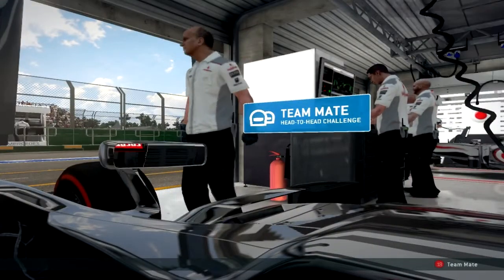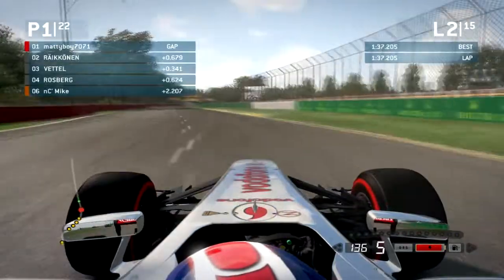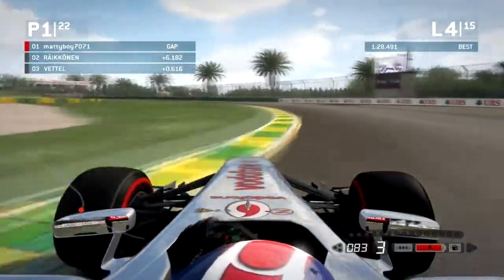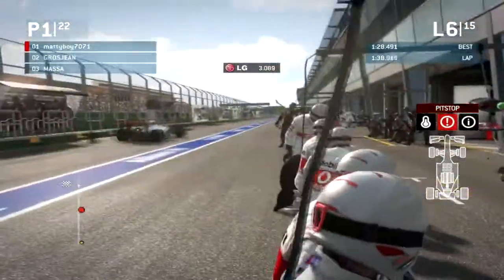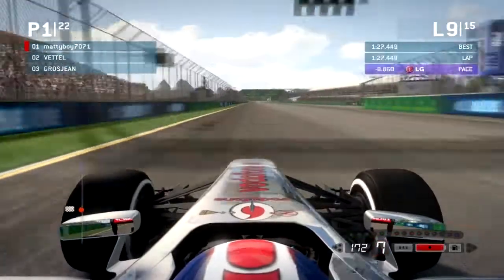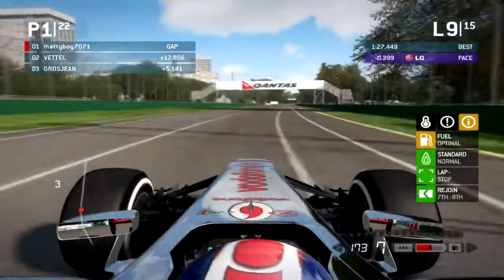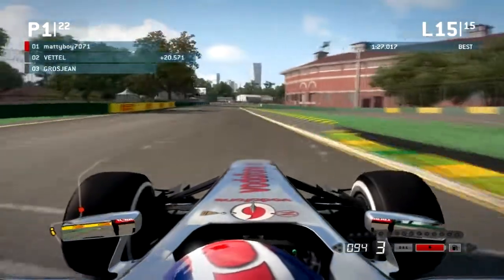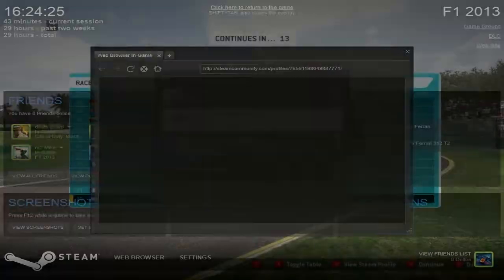Formula 1 2013 Co-op Career Ep.1 P2/2 Melbourne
hi guys here is the race for our first co-op race in the mclaren team. enjoy